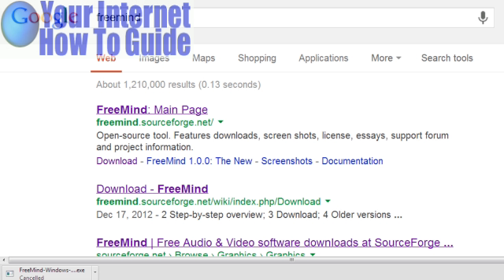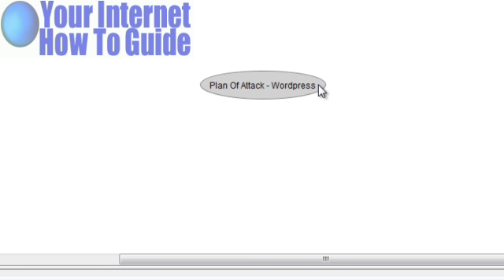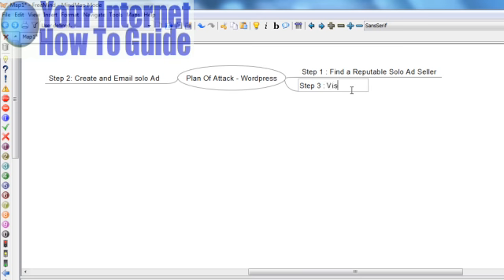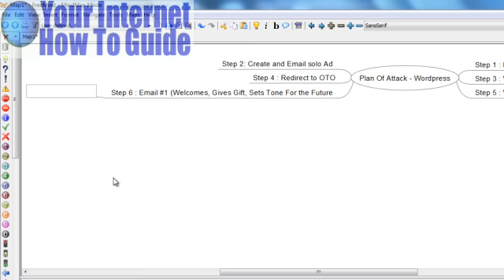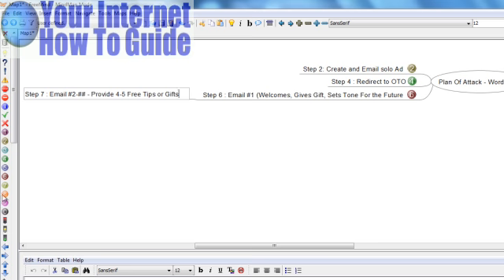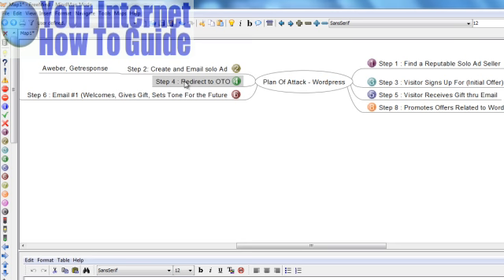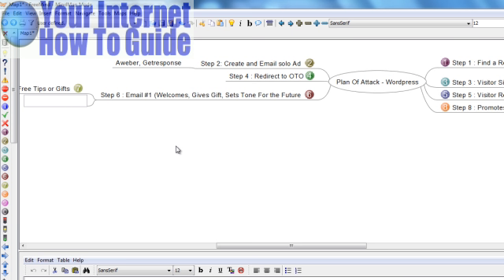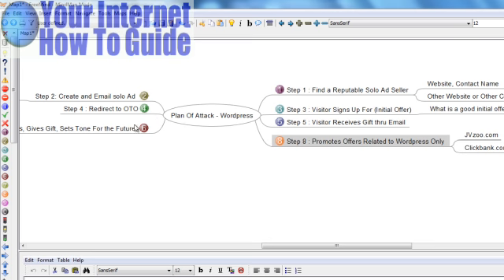03 Solo Ads mind map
A mind map around solo ads